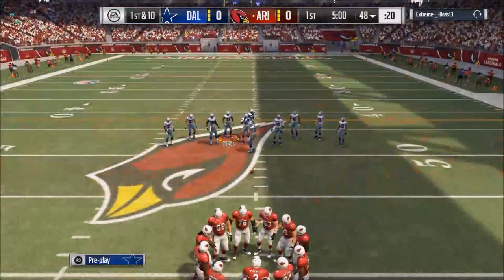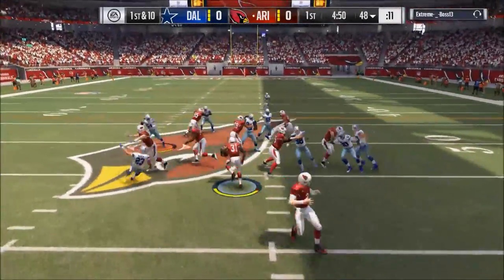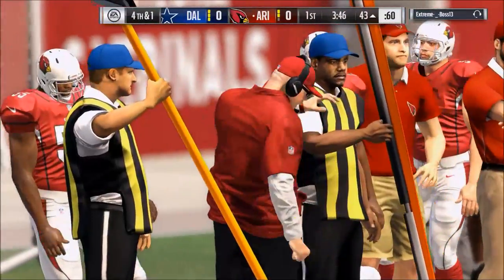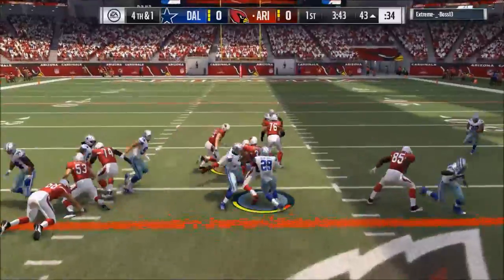Top 5 Tips to Improve Your Defense Overnight in Madden 17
If you have any questions, then please leave them in the comments
1. Leverage
2. Timing/Chess Match
3. Deception
4. Protection
5. Field Goals Over Touchdowns